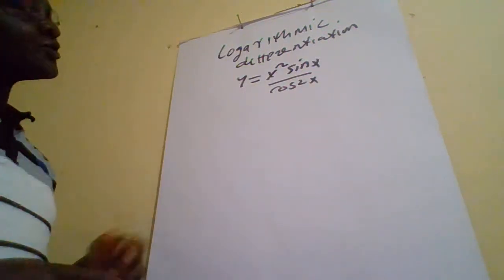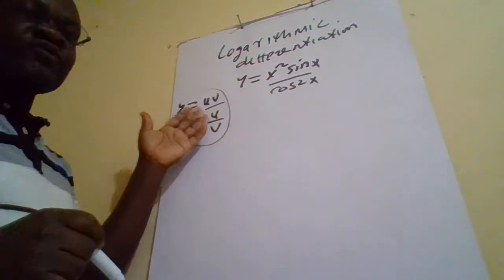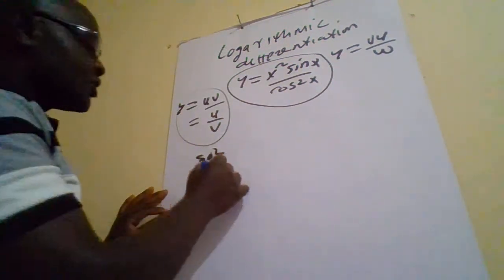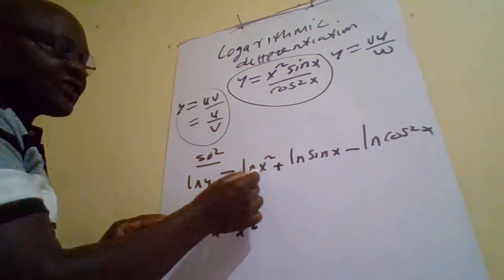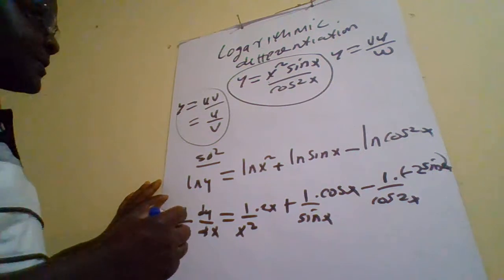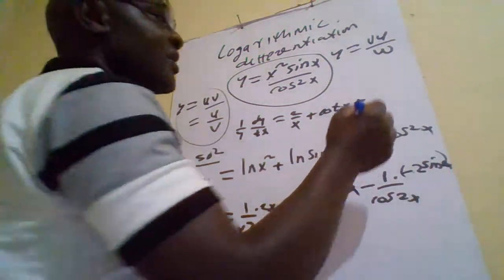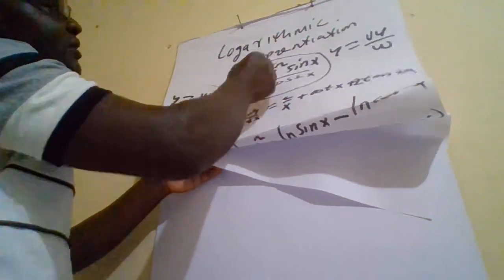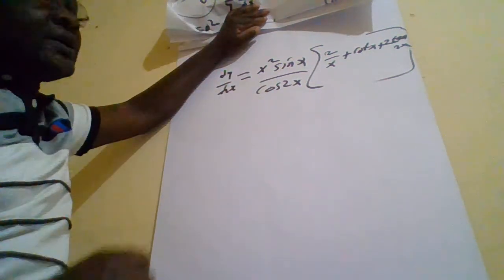logarithmic differentiation worked example 1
in this video we shall learn how to get derivative of more than two variables by applying logarithmic defferentiation